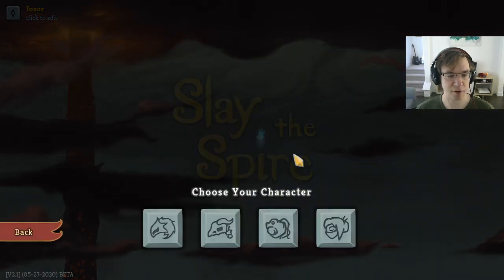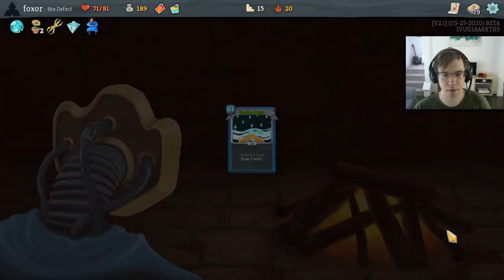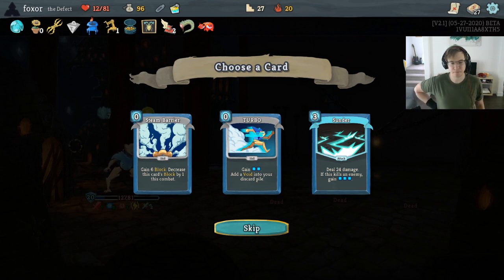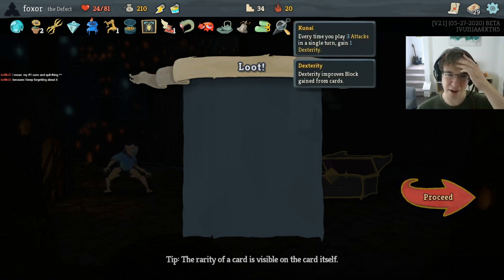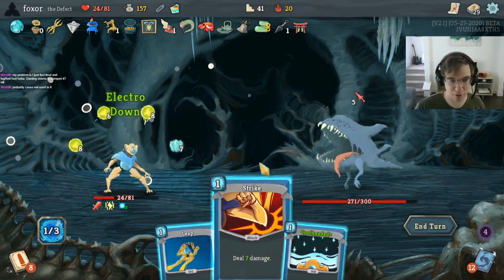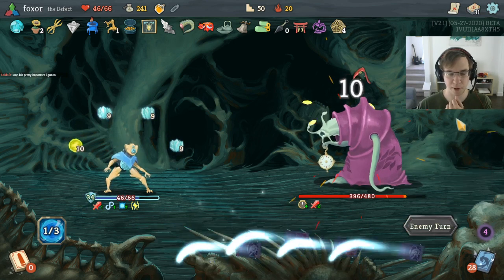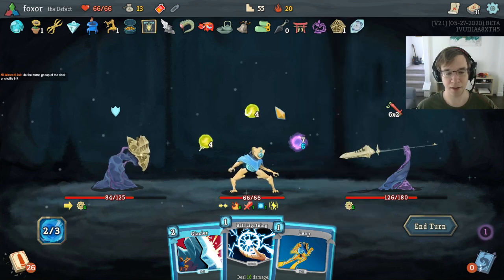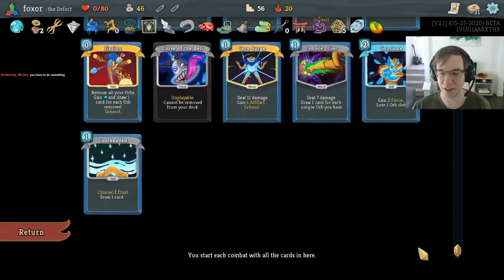Biased Cog deck exhibits act 4 consistency problems. Ascension 20 Slay the Spire.